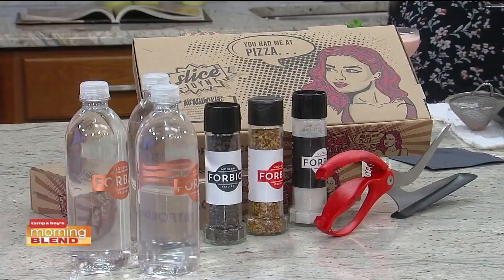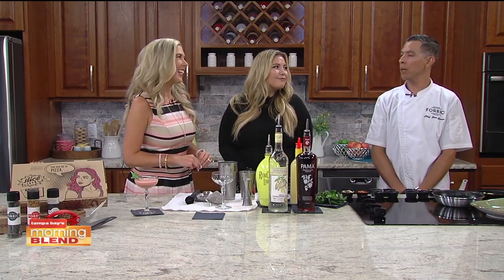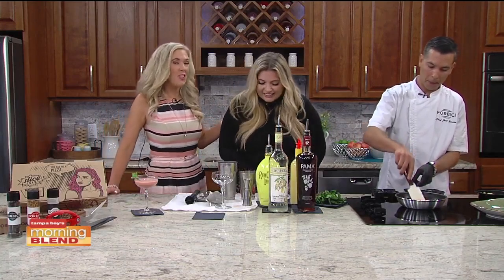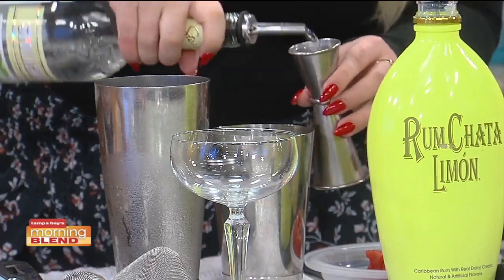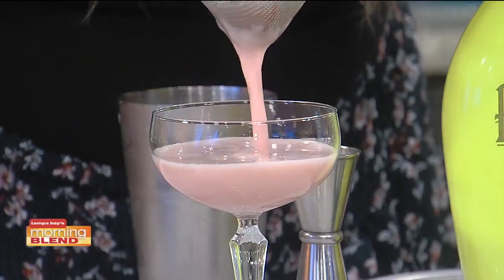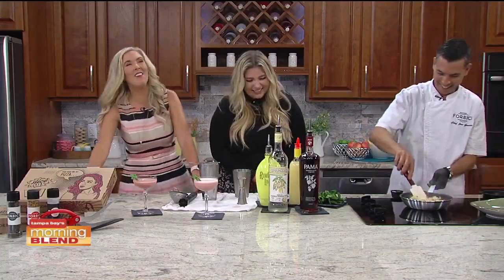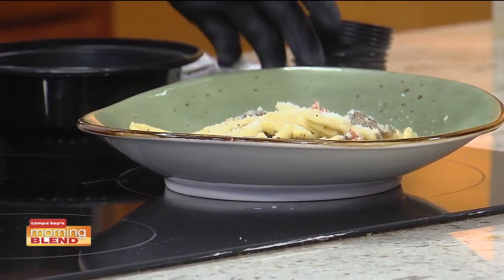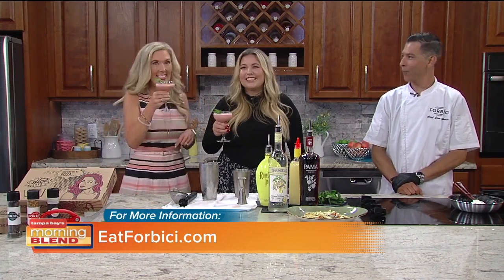Forbici Modern Italian Opening Second Location at the Sundial in St. Pete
The trendy Italian restaurant in Hyde Park Village - Forbici - is opening a second location at the Sundial in St. Pete! They offer a modern twist on classic Italian dishes — pizzas, pasta, and the fan-favorite meatball.

Members of their team stopped by our studio to share a pasta dish and a summer cocktail.